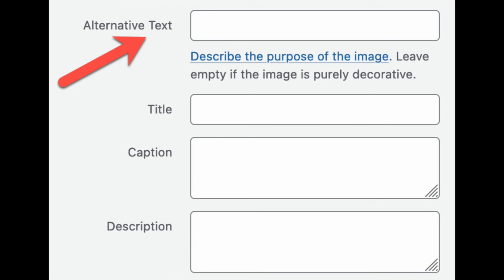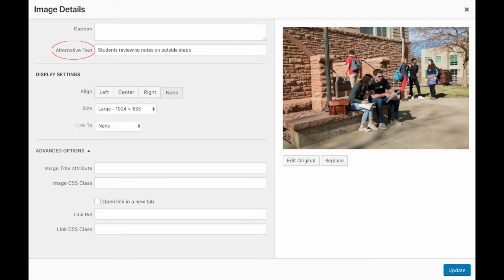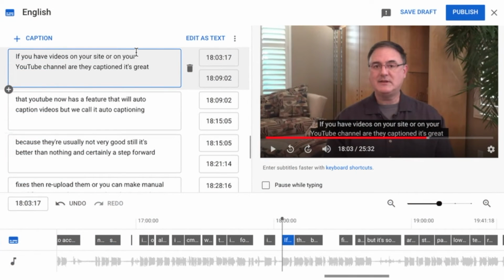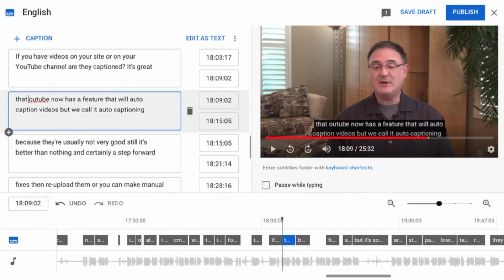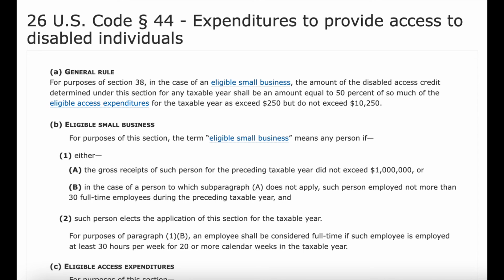Getting Started - Web Accessibility for Business Owners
In the final video in this series, host Dan Payne lays out some of the steps you can take right away to improve the accessibility of your company's website. He'll also show you some ways to assemble a plan for your accessibility program's long-term success.

For more information about accessibility and the information covered in this series, please go